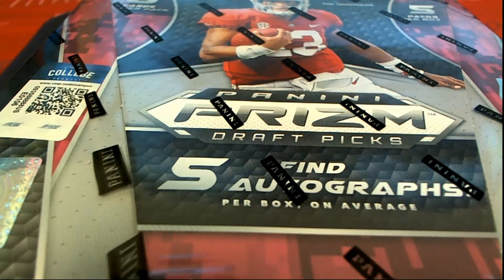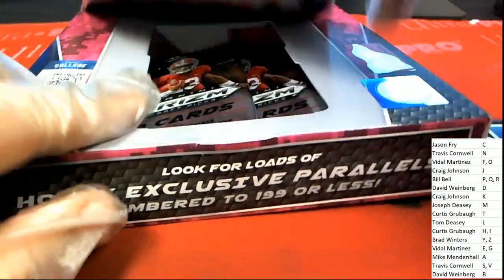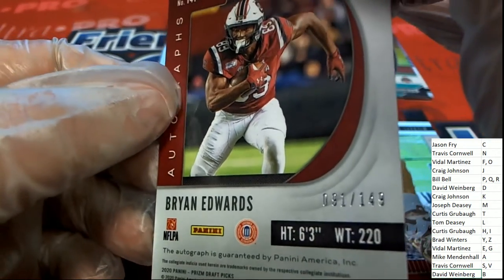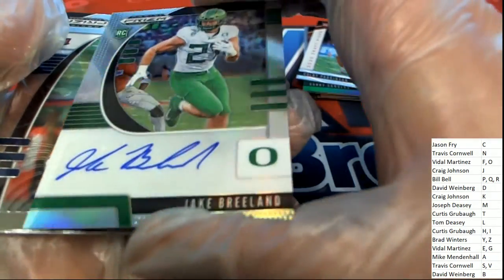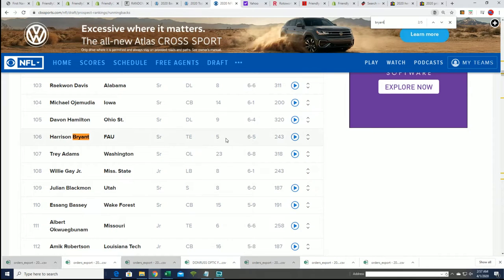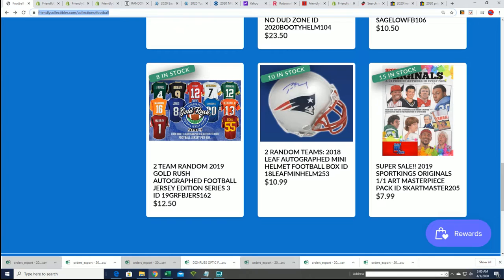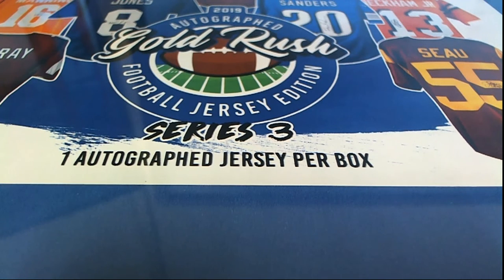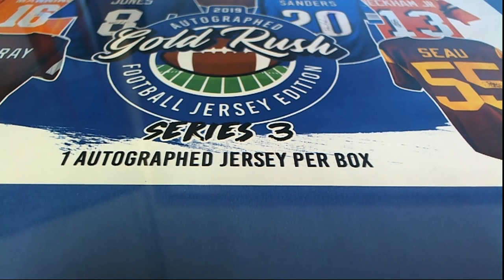2020 PANINI PRIZM COLLEGIATE DRAFT PICKS FOOTBALL HOBBY ID 20PRZMDRFTFB106